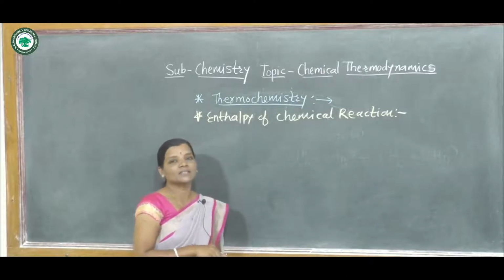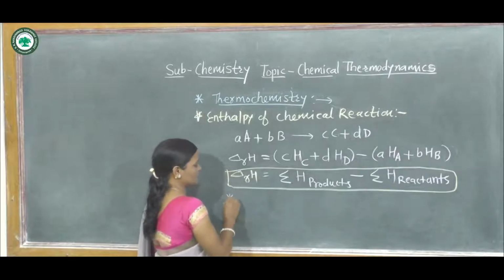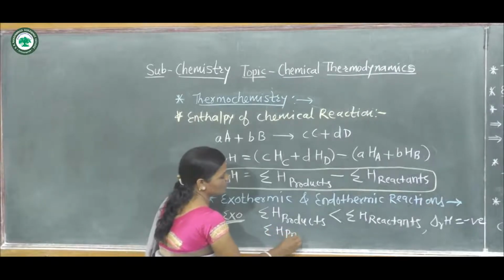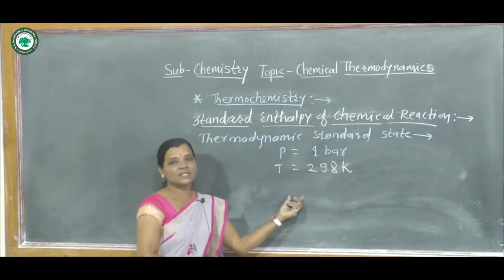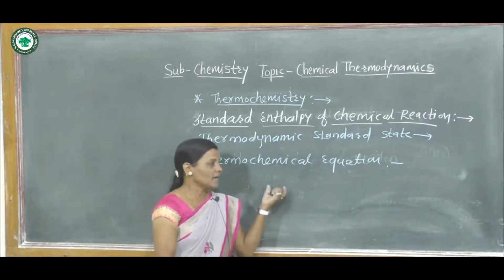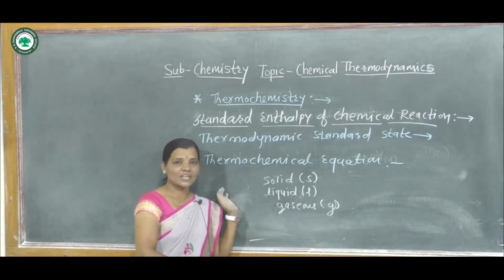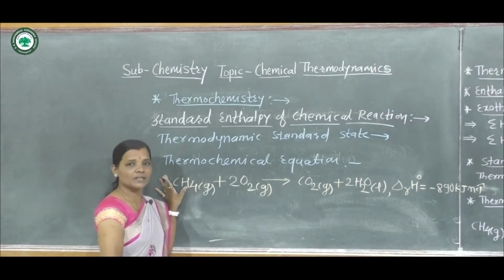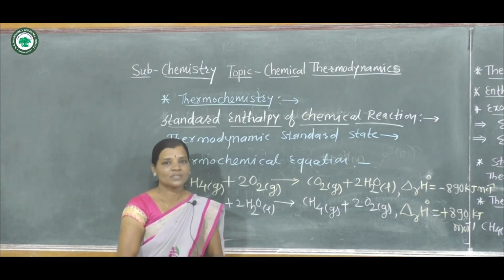XII.SCI. (Chem) || Topic: Chemical Thermodynamics || By Prof. Choudhari K.B.